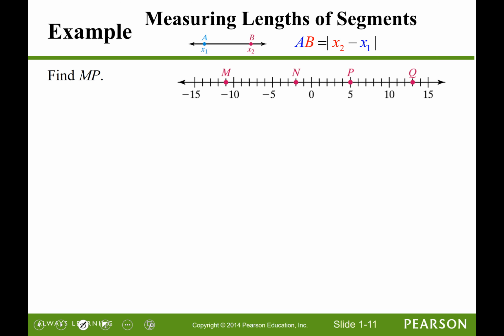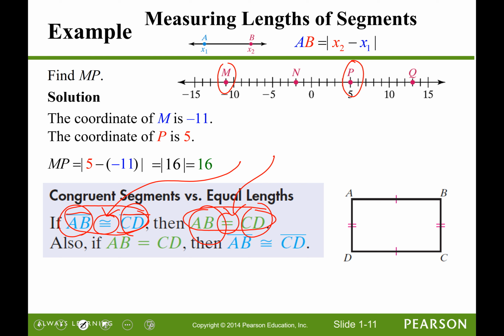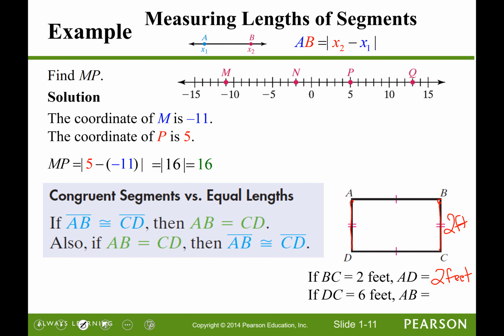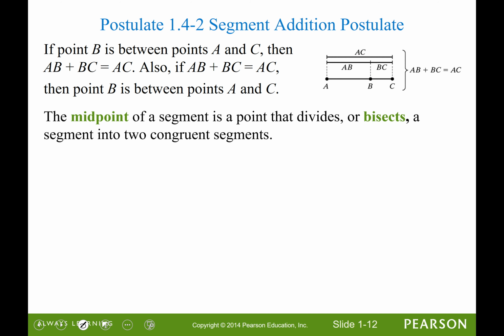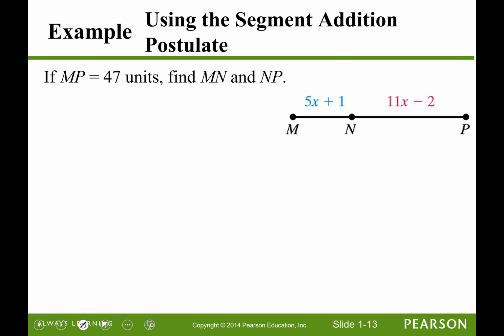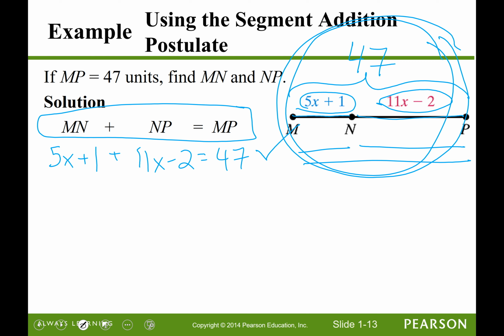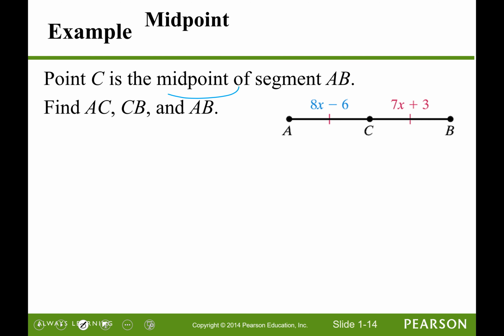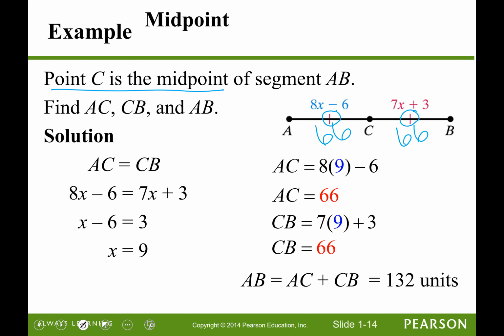Emigh Geometry 1.4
Geometry
Segments and Segment Lengths
Segment Addition Postulate
Definition of Midpoint
Definition of Segment Bisector